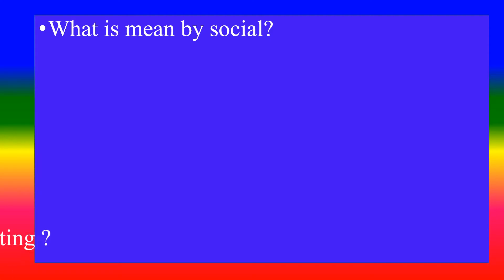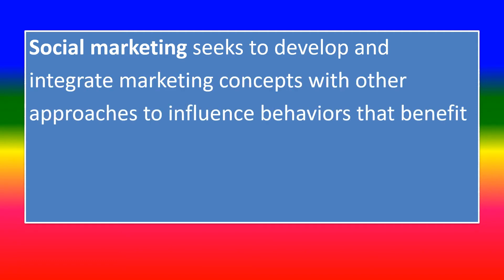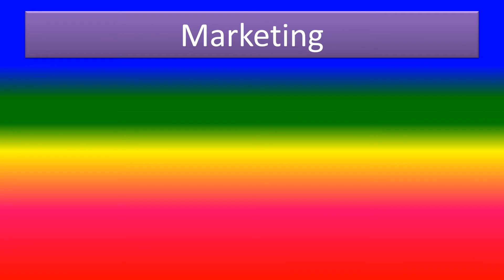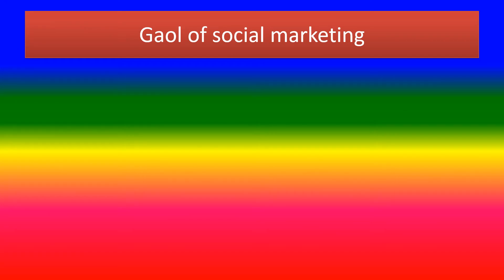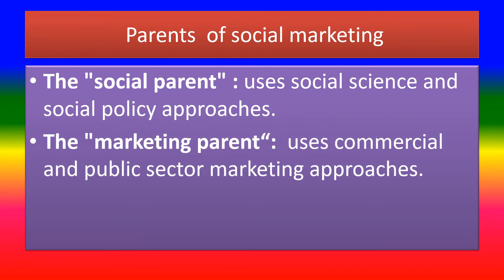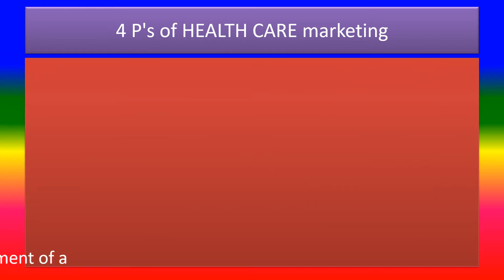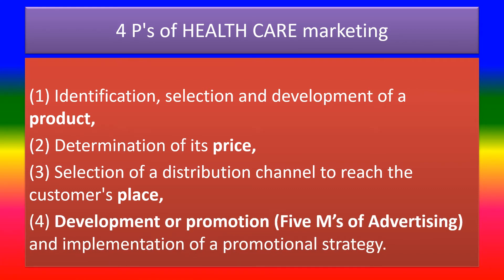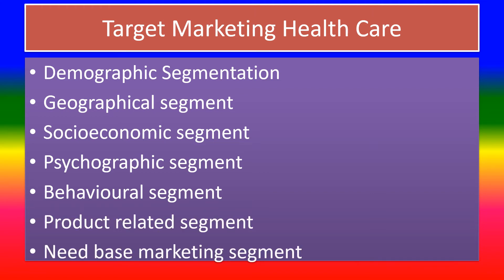SOCIAL MARKETING IN HEALTH CARE SERVICES - Sociology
What is mean by social?,
What is marketing ?,
Can you define social marketing?,
 Aim of social marketing.,
 Goal of social marketing .,
What are the Parents  of social marketing ?,
What are the Difference between social marketing and commercial marketing? ,
Can you list 4 p's of health care marketing?,
What are the five M’s of advertising?,
Can you list target marketing in health care? ,
Can you explain Steps in social marketing of health care ?,
What are the  essential components of social marketing ? ,
Can you identify Application of social marketing in health sector ?,

TOPICS
PSYCHOLOGY